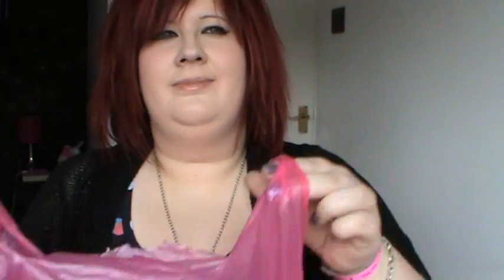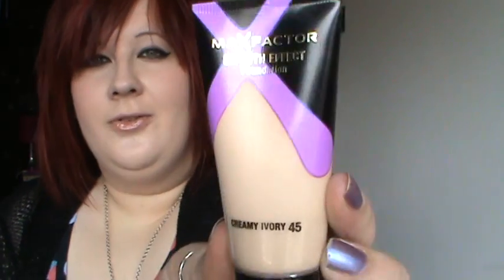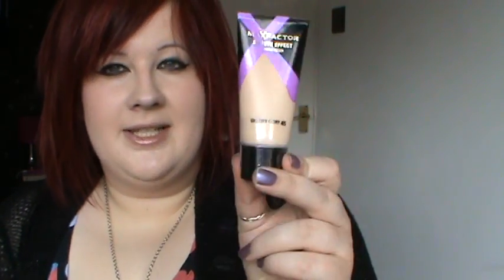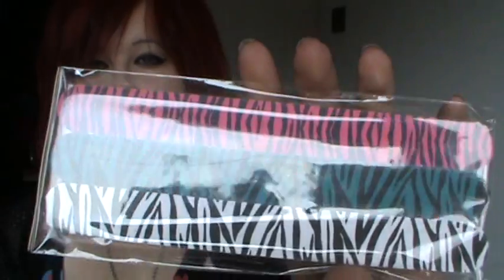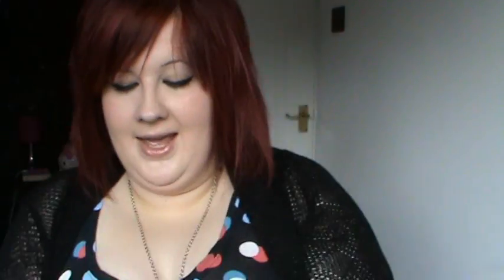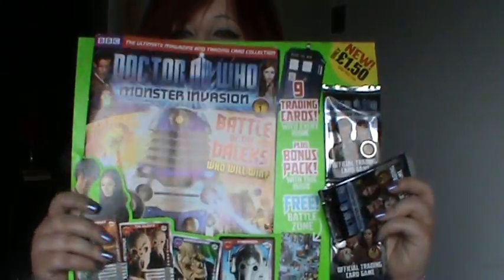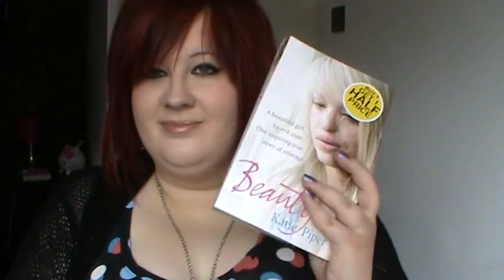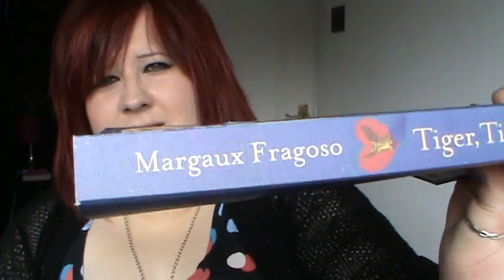Haul - Beautyuk cosmetics, Max Factor, Books & FREE Nails Inc Nail polish in In Style magazine